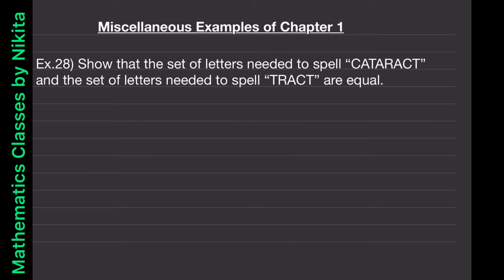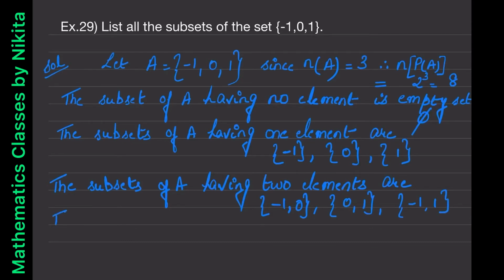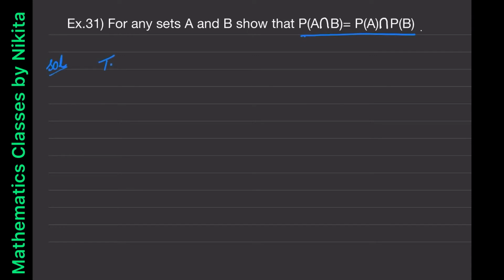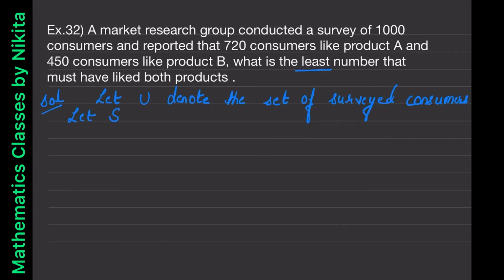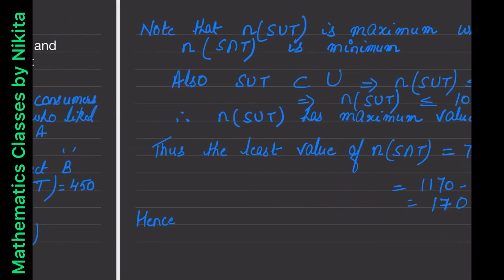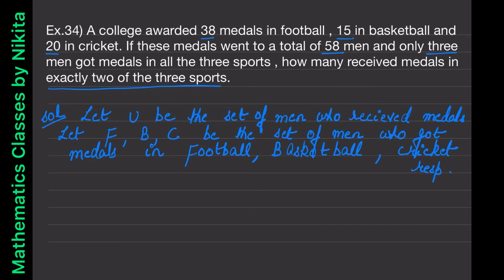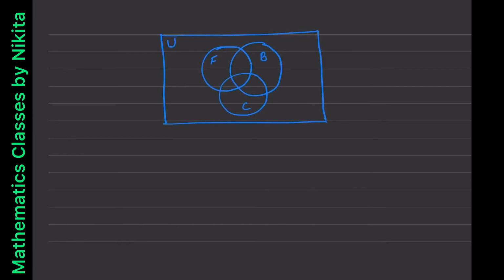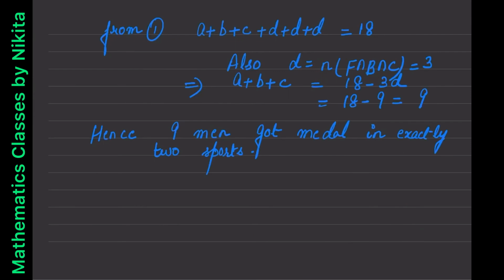Ch.1 Sets Lesson 16 | Miscellaneous Examples | Class 11th Maths NCERT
Details:

All miscellaneous examples are explained in this lesson.